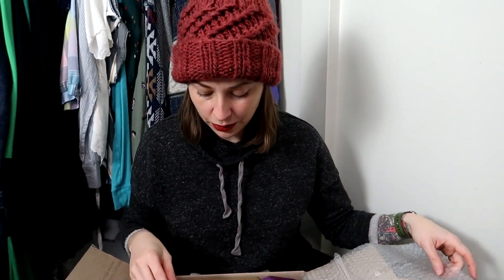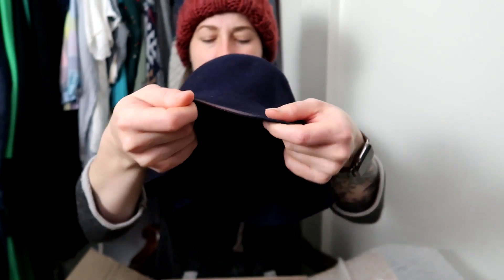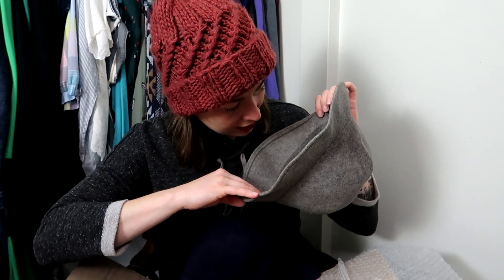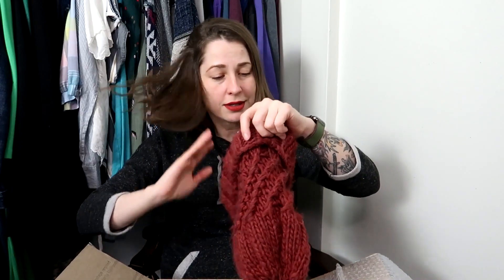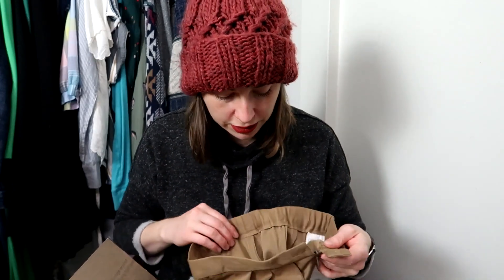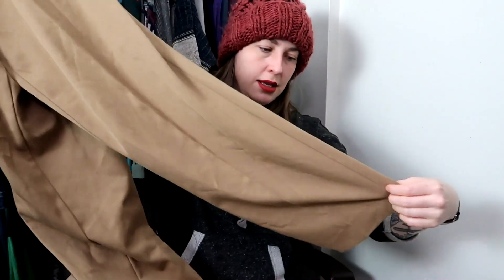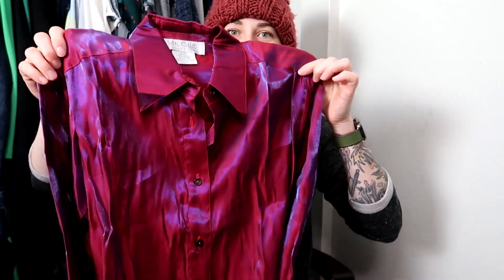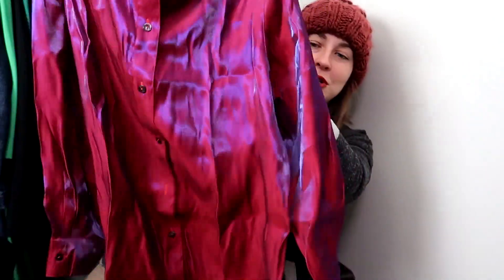Vintage Mystery Box | Using Posh Credit to Support My Friend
Gor Jes started her channel showing the giant vintage storage locker she bought with her mom.  She made mystery boxes with the last pieces, and I snagged one.  If you'd like one too, here is her closet

Items I use to run my eBay, Etsy and Amazon stores:
*Bankers Boxes
*Wall of Accountability
*50 Pair Shoe Rack
*UV Light
*Heat Gun

HeroineB0B
1490-5A Quarterpath Road
PMB 129